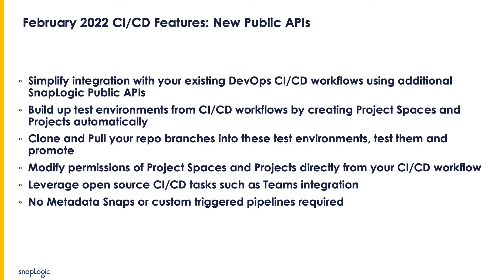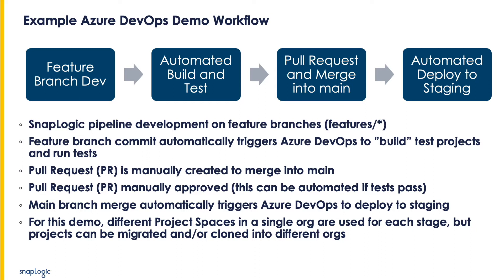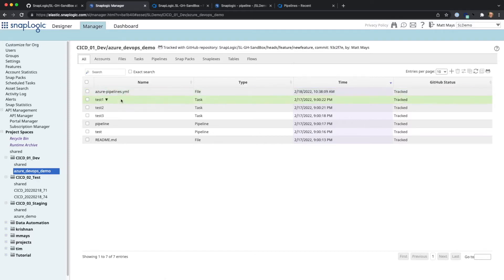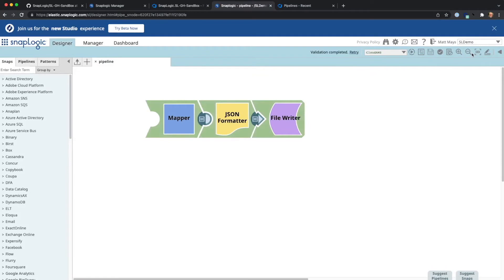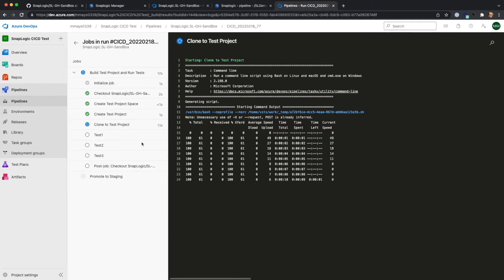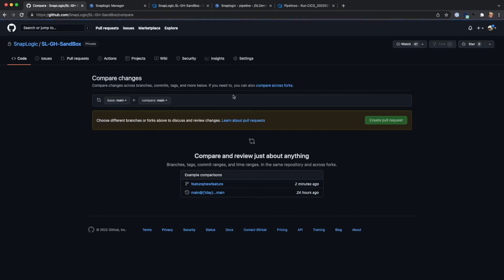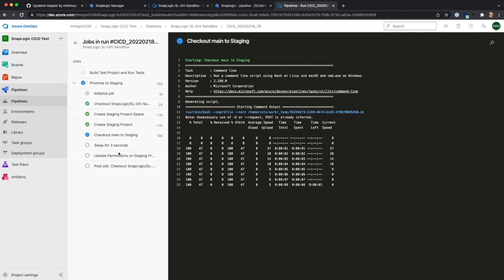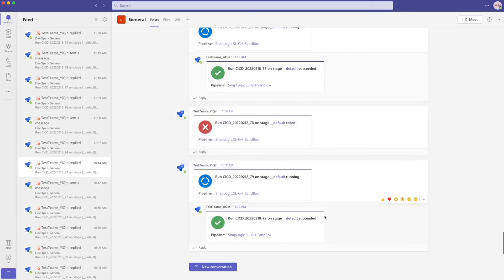February 2022 Release: Platform Updates: CI/CD Enhancements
Learn about the latest CI/CD enhancements that help you efficiently manage integration lifecycle